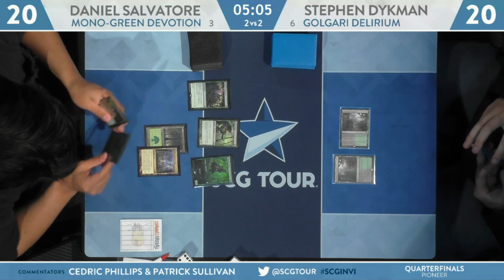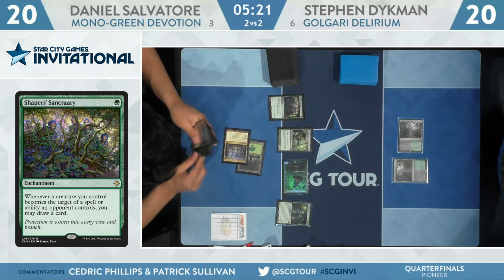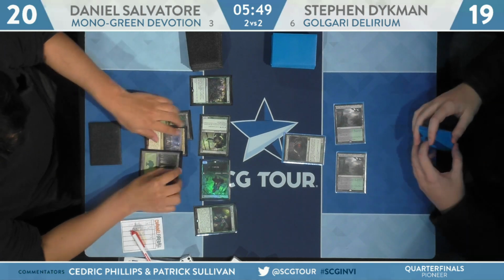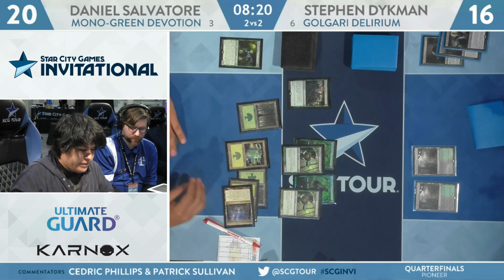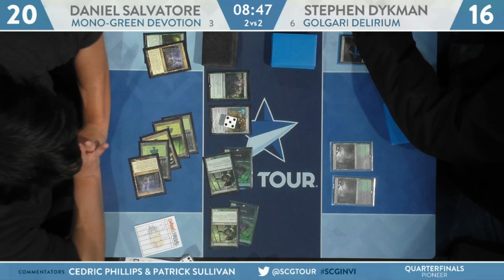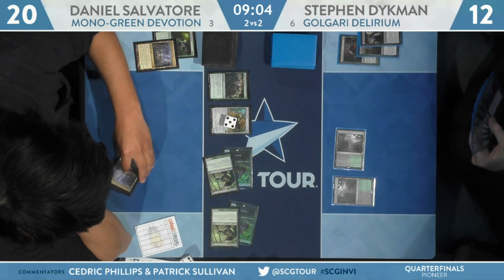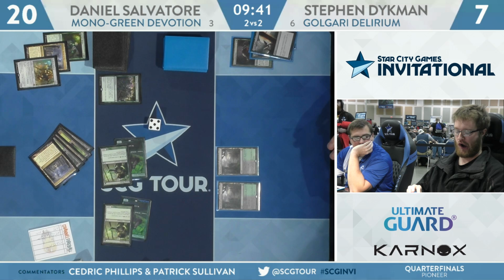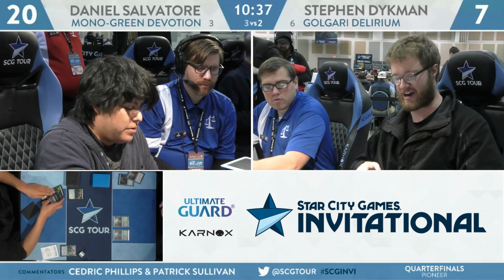SCGCON: Quarterfinals D - Daniel Salvadore vs Stephen Dykman [Pioneer]